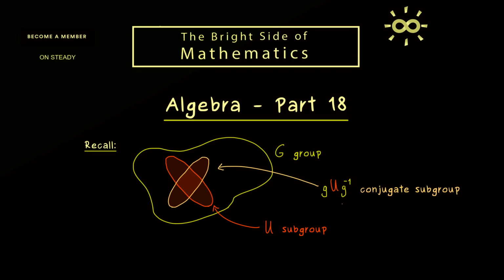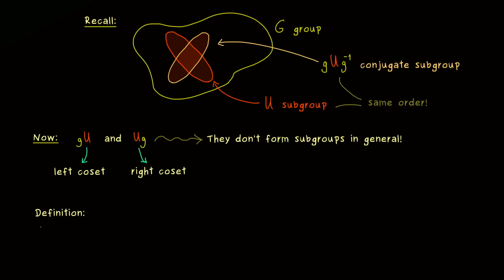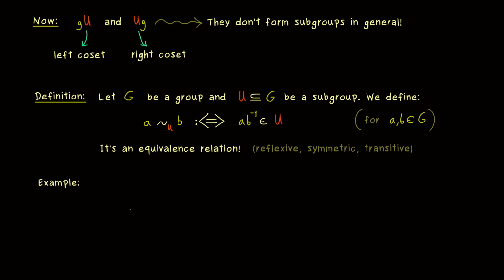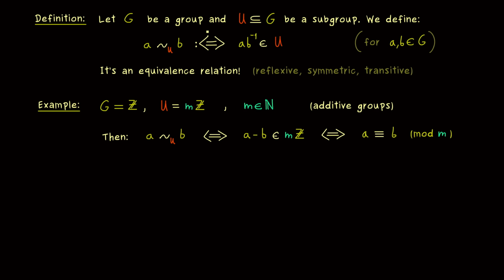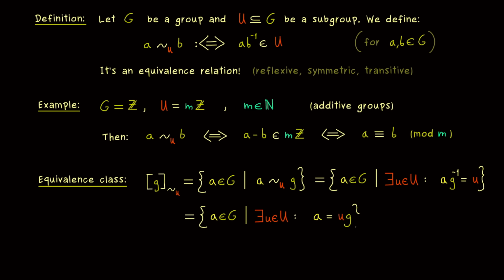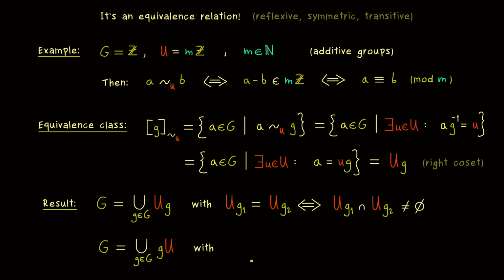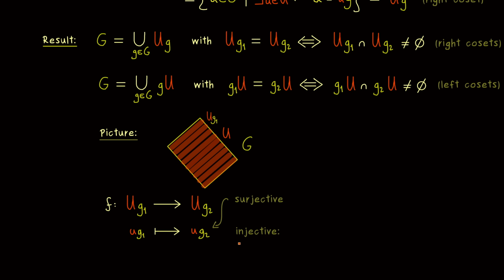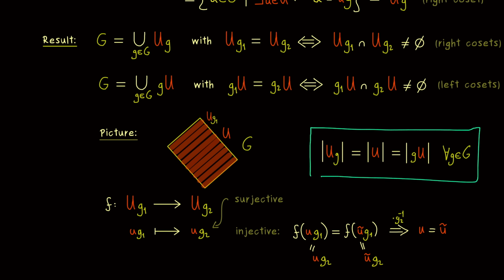Algebra 18 | Left and Right Cosets [dark version]